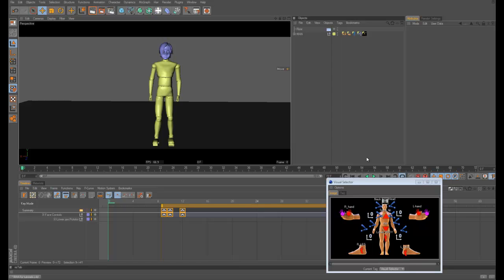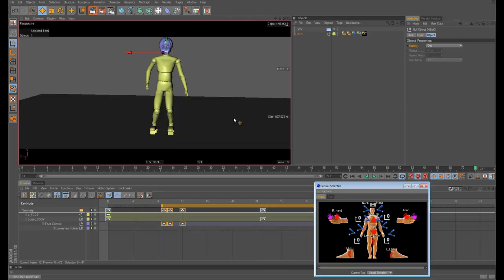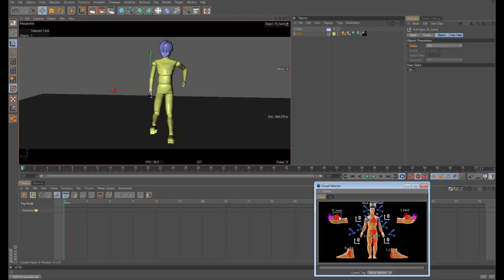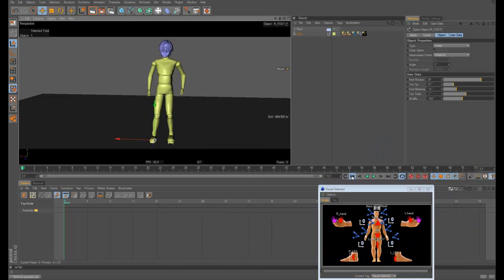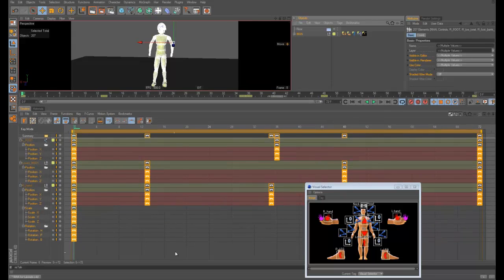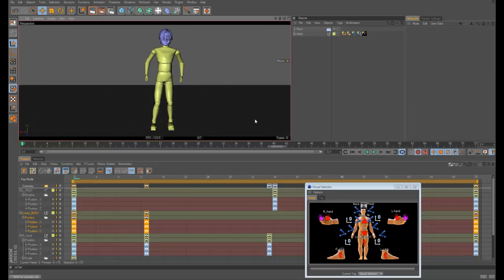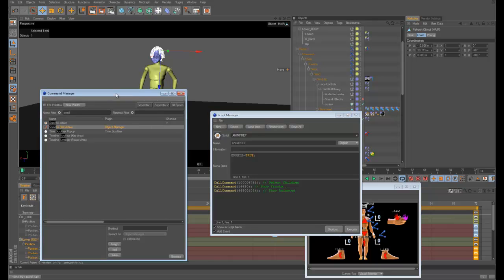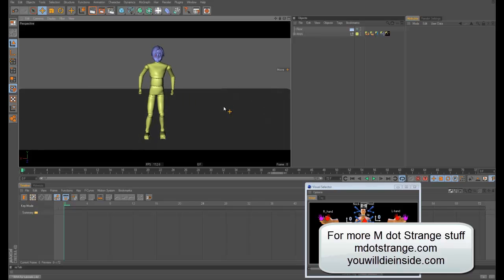M dot's character animation helper scripts for Cinema 4d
In this video I show you a few little scripts that I use when animating. You can download them below to use them in your workflow.